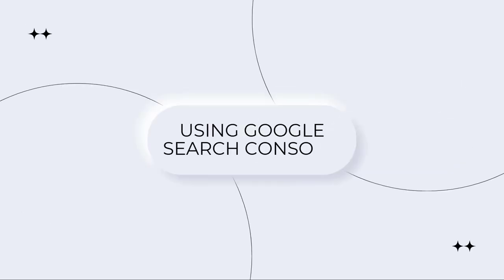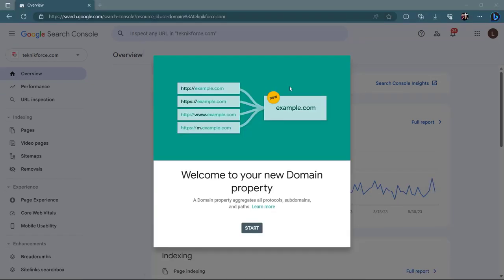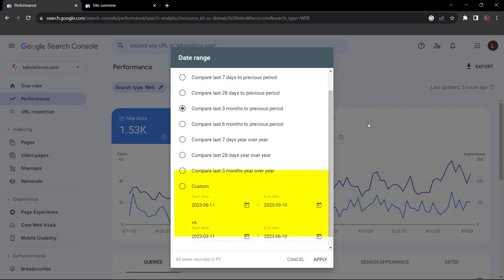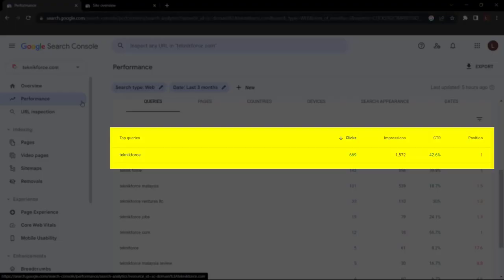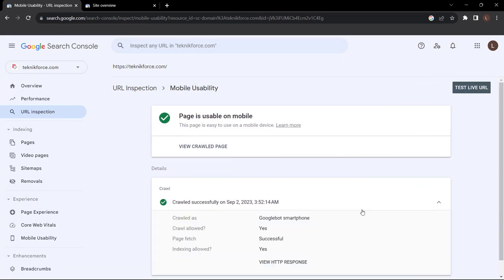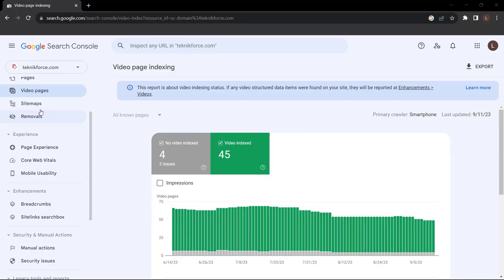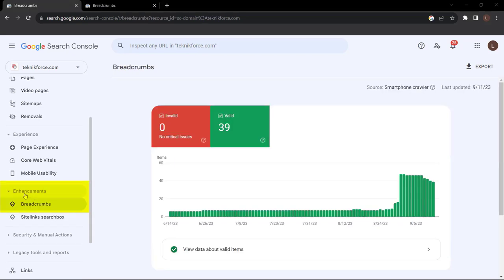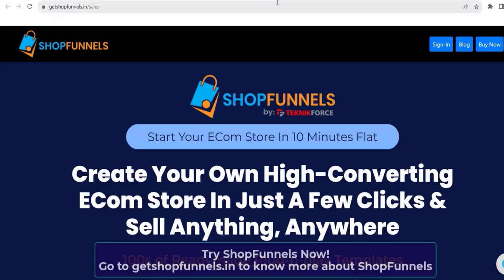Google Search Console - Beginner's Guide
Google Search Console is the most important tool in your toolset for your SEO work. It's the official site from Google that has the real record of the keywords that lead to clicks to your site, your website quality and also how people are discovering you.

You should see it often to understand where your website is strong and what you need to improve to rank better.

The Search Console has a number of tools and data points that you can use to do your analysis. In this video we are going to show you the most important information points and how to use them to analyze your search performance.

We will also show you how to install and activate Google Search Console on your website.

🔥 ShopFunnels
Create amazing Ecom stores with ShopFunnels